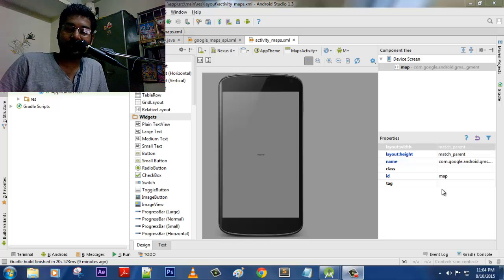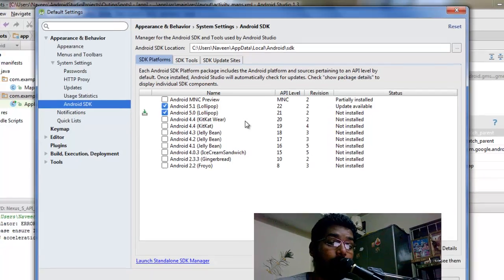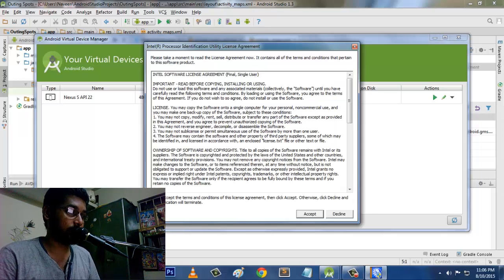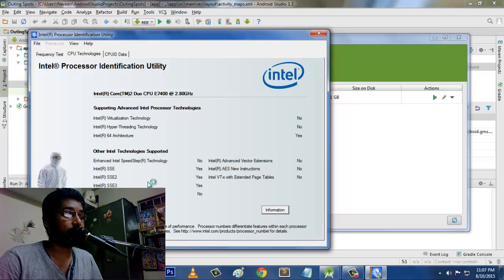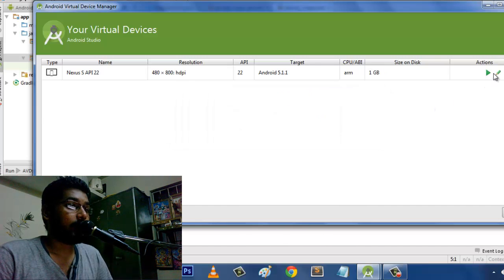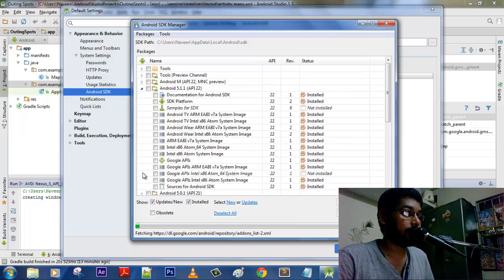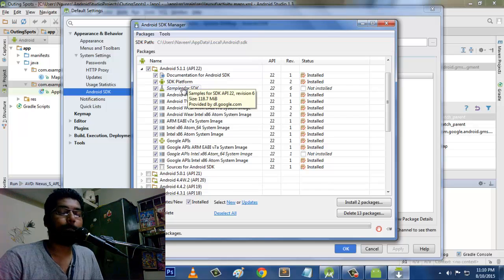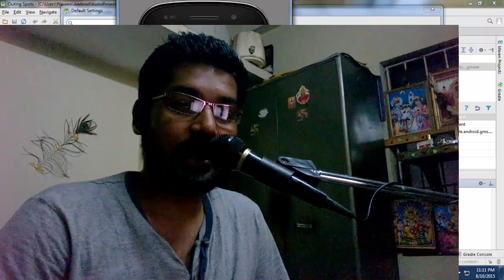Android Studio Virtual Device Error Solved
In this video, I'm gonna solve the error pops up every time you try to run Android Virtual Device(AVD) which says "x86 emulator currently requires hardware acceleration" followed by "Intel HAXM CPU acceleration" statement.
To check whether you can run intel HAXM in your system download the intel processors identification utility below:
Next check out Intel Virtualization Technology given as "Yes" then follow the first solution that I've shown in this video -"Installing Intel HAXM packages"
If Intel Virtualization Technology given as "No" then follow the second solution -"Installing ARM eabi v7a"
Once you finished installing packages that are required to run the android virtual device emulator. Run the virtual device you have created. It should now be opened.

Blog Post:
Android Studio Virtual Device Emulator Error Solved 2020:
Bonus Video:
How to recover deleted files from formatted SD card, hard drive, pen drive etc: